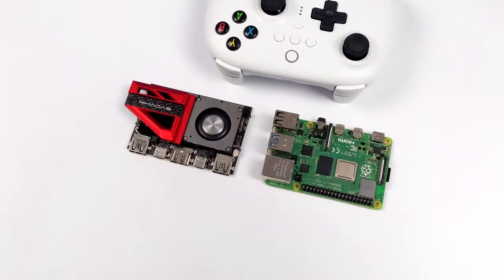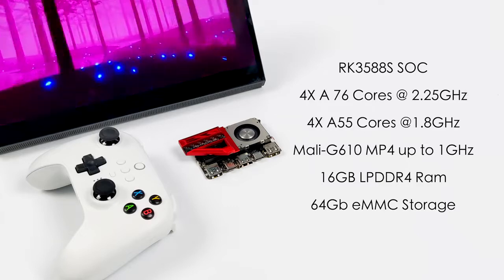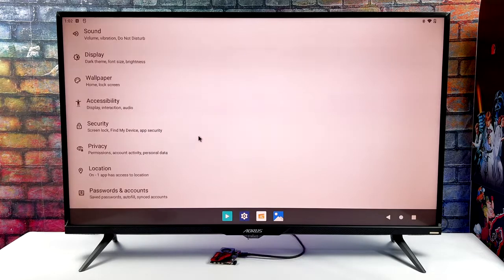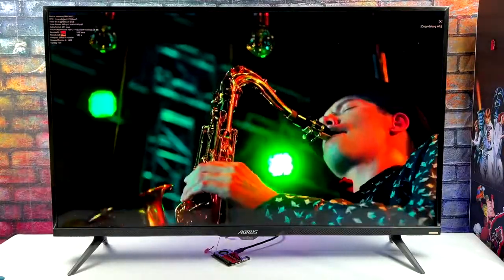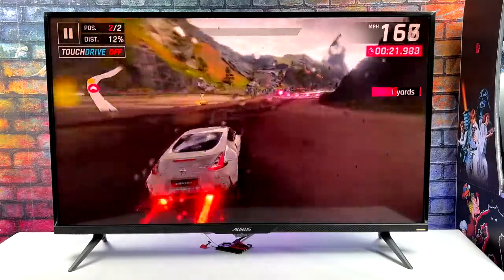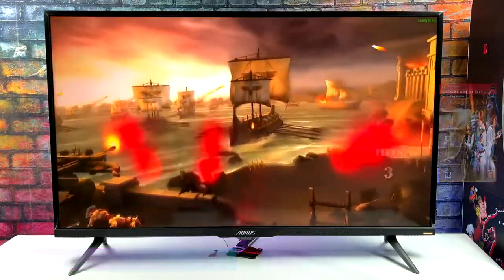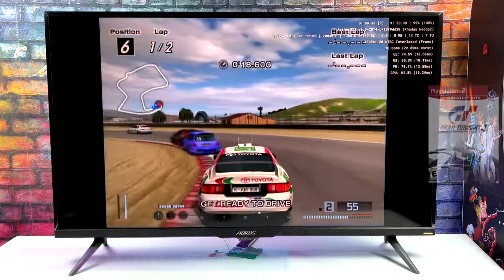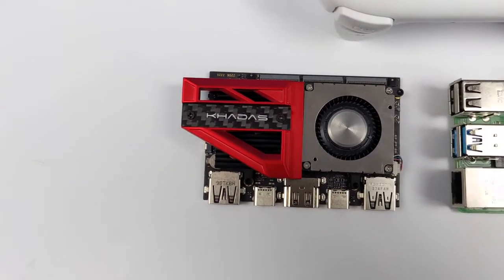The New Khadas Edge 2 Runs Android Better Than Any ARM SBC We've Ever Tested!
This powerful single-board computer offers desktop PC Performance! In this video, we take a look at the all-new Khadas Edge 2 SBC and this thing is Insane! With 16GB ram and the new RK3588s in a super small form factor running Ubuntu Linux on the SBC feels like a real X86 PC! And by the way, this will run PS2 games at full speed!

00:00 Introduction
00:20 Overview
01:29 Khadas Edge 2 Specs
02:24 ANdroid Overview Edge 2
04:36 4K Youtube video playback
05:24 Minecraft Khadas Edge 2
05:45 Diablo Immortal Khadas Edge 2
06:10 Asphalt 9 Khadas Edge 2
06:29 Genshin Impact Khadas Edge 2
07:03 PSP Emulation Khadas Edge 2
07:50 Gamecube Wii Dolphin Emulator Khadas Edge 2
08:53 PS2 EMulation AetherSX2 Khadas Edge 2
10:09 Final Thoughts

ETAPRIME
12520 Capital Blvd Ste 401 Number 108